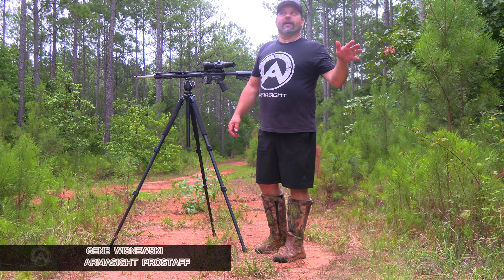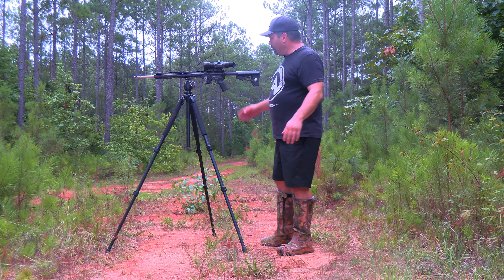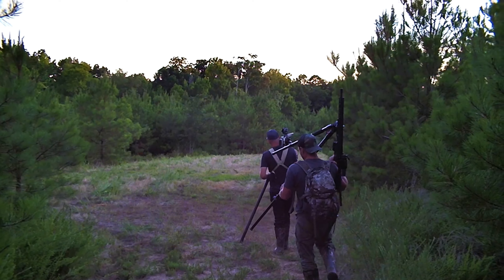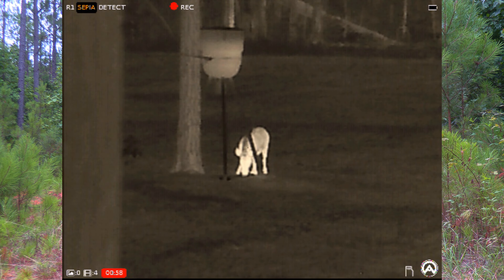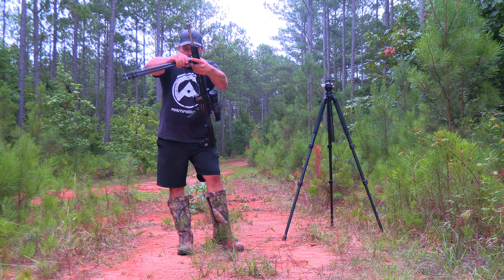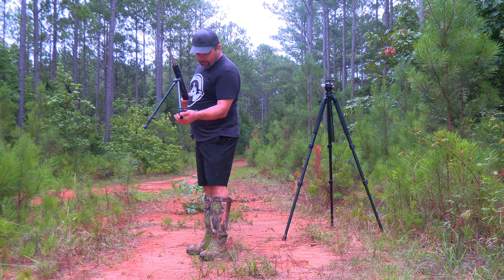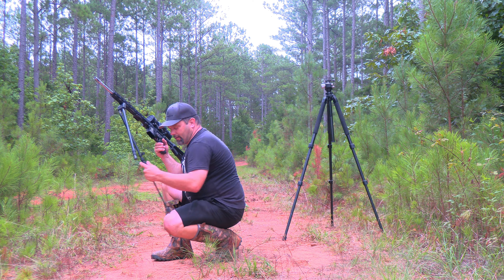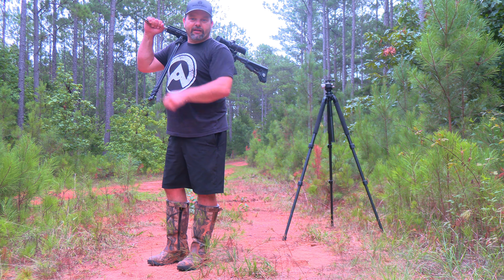Ultimate Guide: Tripod & Bipod Setups for Hunting Success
Join Armasight Prostaff Gene Wisnewski, a seasoned hunter, as he shares expert tips on tripod and bipod setups for hunting. In this video, Gene covers the essentials of using tripods and bipods to improve your accuracy and stability in the field.

Learn how to choose the right equipment, set it up correctly, and maintain consistency in your shots. Whether you're new to hunting or looking to refine your skills, Gene's advice will help you enhance your hunting experience.